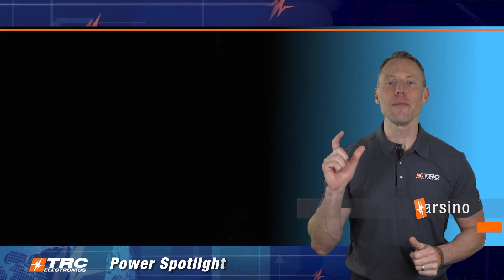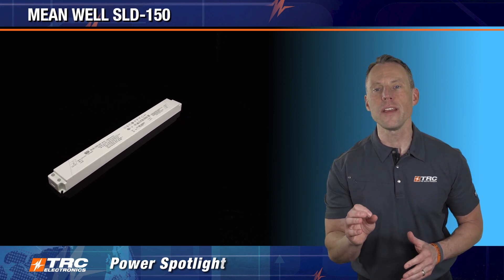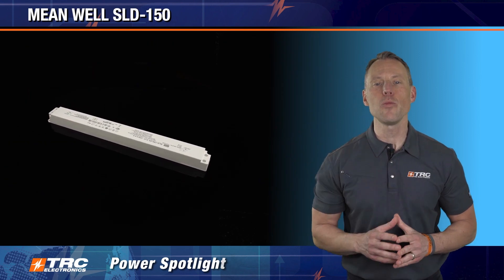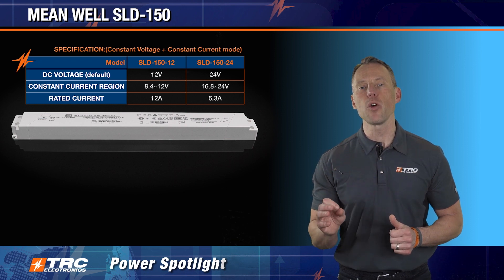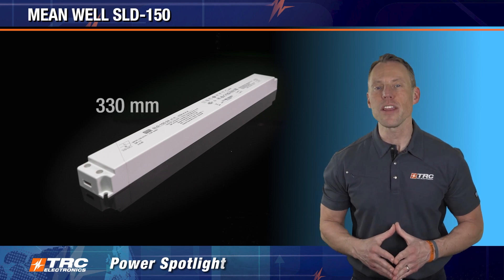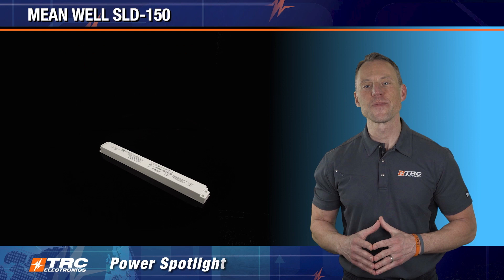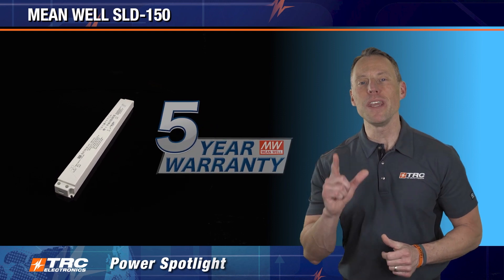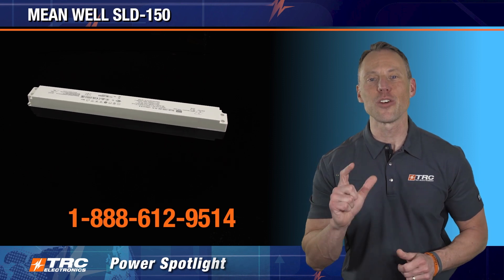MEAN WELL's SLD-150, 150 Watt Ultra-Slim, Linear LED Driver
💡Looking for an ultra-slim LED Driver that won't take up too much space in your lighting application? Look no further than the SLD-150 series from MEAN WELL! This slim design and low profile fit perfectly into tight spaces, with an AC input range of 120~305Vac and operating ambient temperature range of -25~+50°C. It comes with built-in PFC, short circuit protection, overvoltage protection, overcurrent protection, and even a 5-year warranty from MEAN WELL. Ideal for vending machines, refrigerated display cabinet lighting, LED light strips, LED displays, and LED light boards - don't miss out on this slim and safe solution from MEAN WELL!

Do you want to learn more about MEAN WELL’s ultra-slim SLD-150 LED driver series?